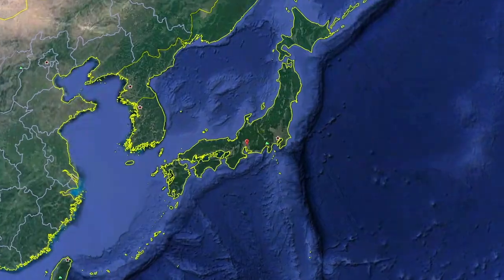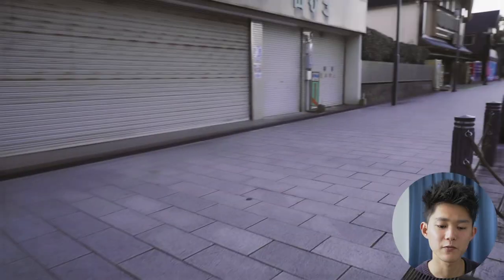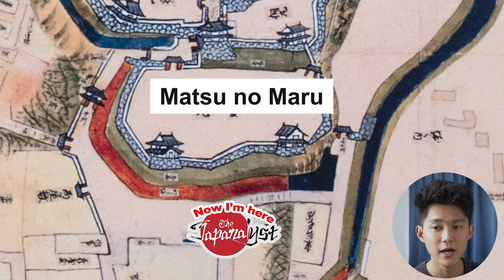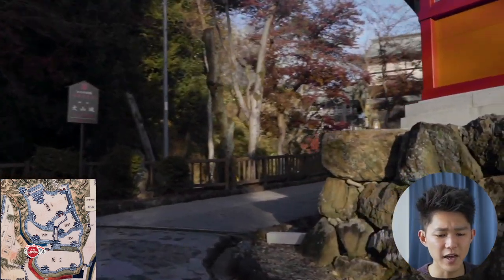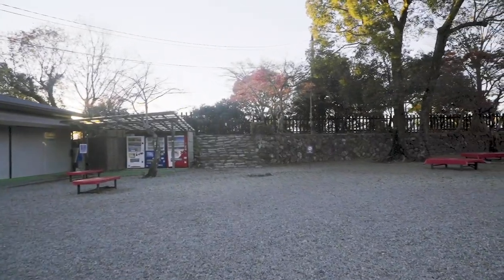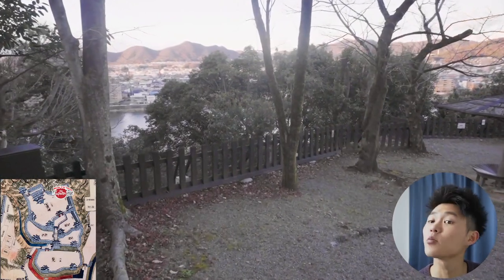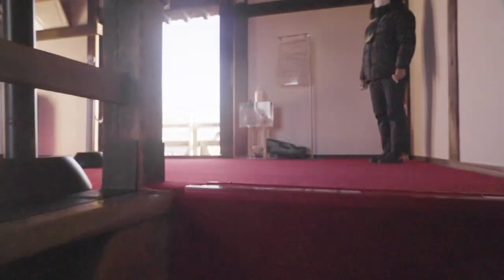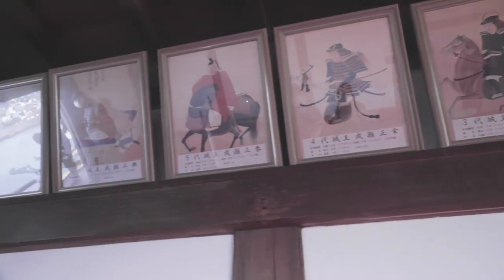Inuyama Castle - vlog by the Japanalyst #1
Inuyama Castle is one of my favorite castles. Tensyu (Castle's Tower) is plainly amazing, but I'm a big fan of its robust defense on entire sites.
Here's how to enjoy Japanese castle!
If you're not familiar with Japanese castle, it's worth watching it too😊

[Explore the hidden side of Japan, together with a native Japan Lover!🇯🇵]
and..